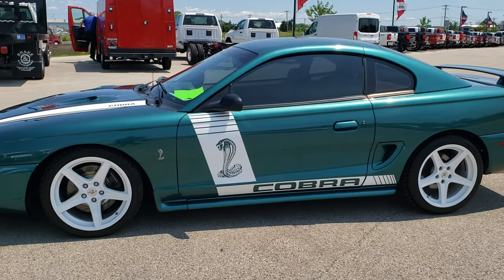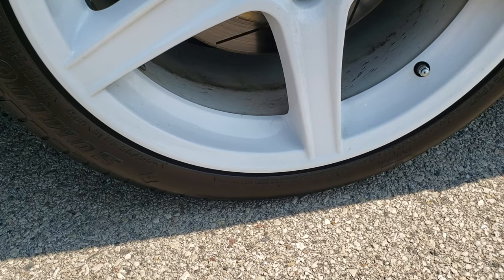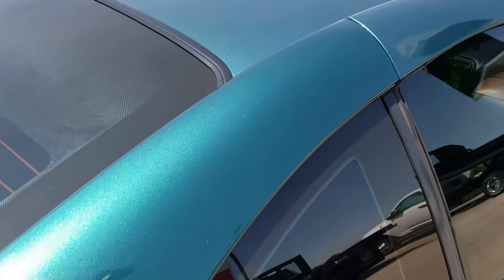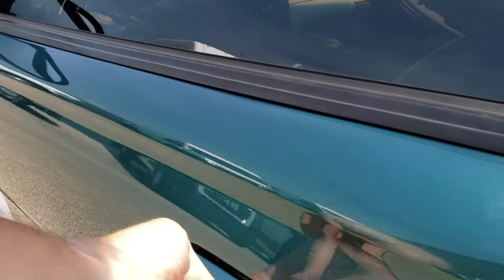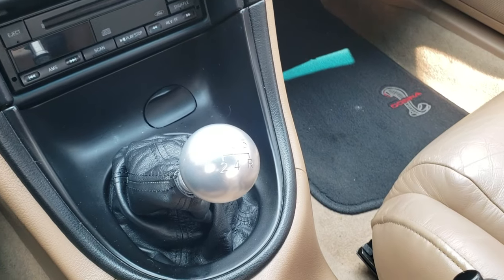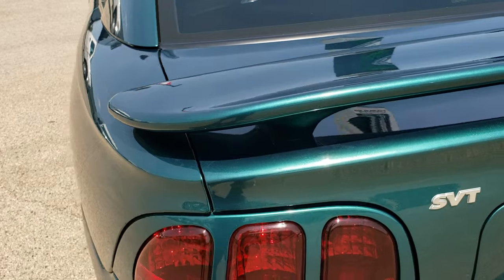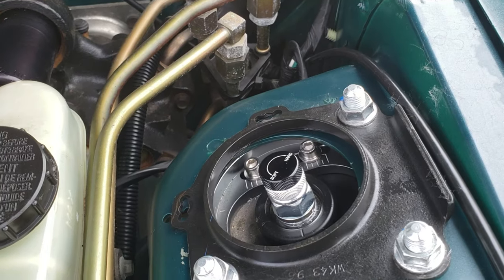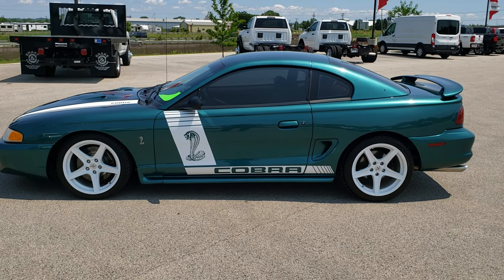1997 FORD MUSTANG COBRA GT FOND DU LAC PACIFIC GREEN WISCONSIN SOLD! 10126A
1997 FORD MUSTANG COBRA GT IN PACIFIC GREEN METALLIC

1997 FORD MUSTANG COBRA GT IN PACIFIC GREEN METALLIC

STOCK: 10126A
PRICE: $14,999
MILES: 37,470
MAKE: FORD
MODEL: MUSTANG
VIN: 1FALP47V0VF132414
LOCATION: FOND DU LAC OSHKOSH WISCONSIN, 54937 TRUCKS ON 41

CLEAN TITLE HISTORY! 4.6 Liter DOHC V8 Engine, 305 Horsepower, SVT Cobra Package Special Vehicle Team, 5 Speed Manual Transmission Stick Shift, Rear Wheel Drive RWD 4x2 Two Wheel Drive, Dual Rear Exhaust, Power Driver's Seat, Non Smoker, Tan Leather Seats, Bucket Seats, Power Mirrors, 3.27 Gears with Limited Slip Differential, Sumitomo HTZR 265/35R18 Tires, ZR White Painted Alloy Rims Premium Wheels, Four Wheel Disc Brakes, Decklid Spoiler, Fog Lights, Cowl Induction Sport Hood, AM / FM Radio Tuner, CD Player, Tape Player, Mach 460 Sound System, Rockford Fosgate Subwoofer, Keyless Entry System, Rear Window Defroster, Driver and Passenger Front Air Bags, Factory Floormats, Air Conditioning AC, Cruise Control, Power Locks, Power Windows, Tilt Steering Wheel, Pacific Green Metallic! CLEAN AUTOCHECK! Very very clean inside and out! This is one of the sharpest 1997 Ford Mustang Cobra cars we have ever had on our lot! Make your move before this super clean ride is gone!

STOCK: 10126A
PRICE: $14,999
MILES: 37,470
MAKE: FORD
MODEL: MUSTANG
VIN: 1FALP47V0VF132414